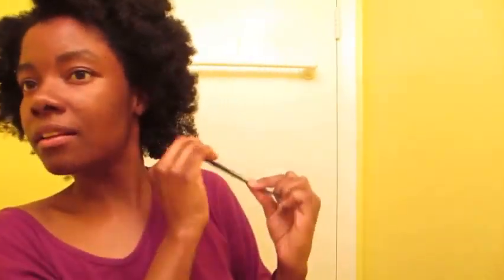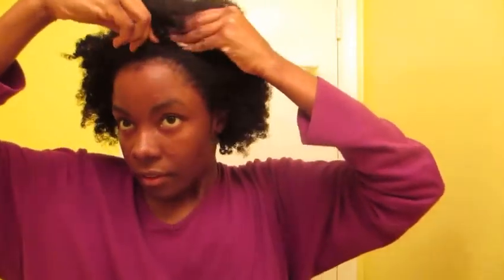DOLLHOUSE CURLS -- RAG CURLS T-SHIRT FAIL!!!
BUY MY MUSICAL ALBUM HERE! :D